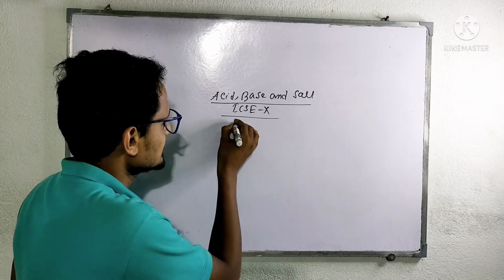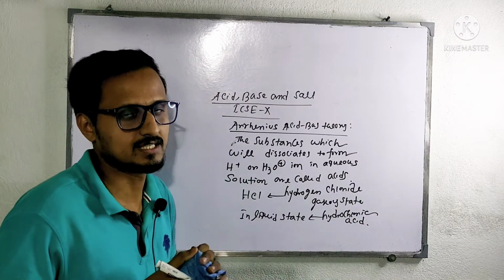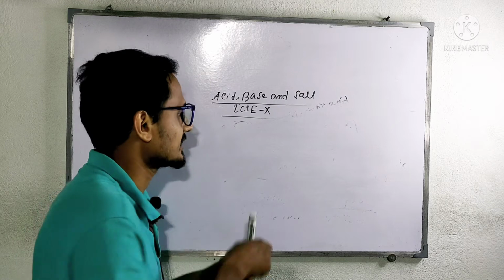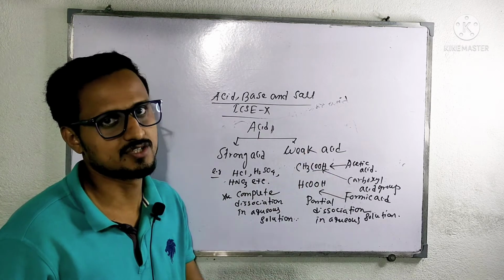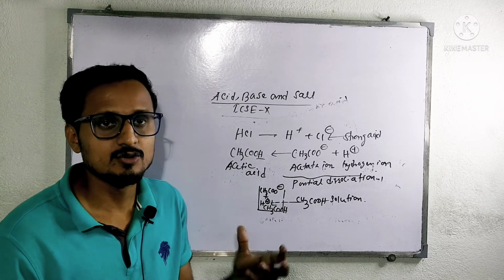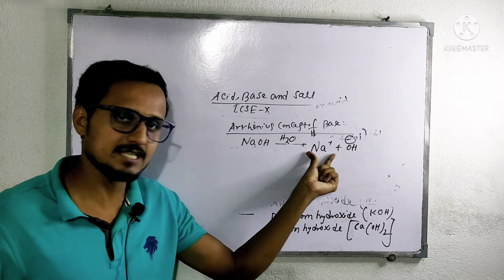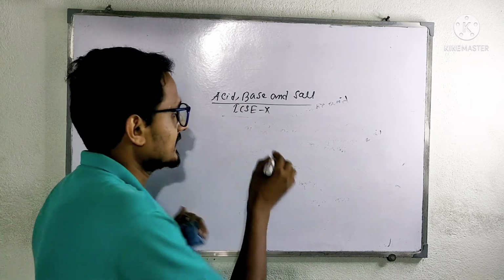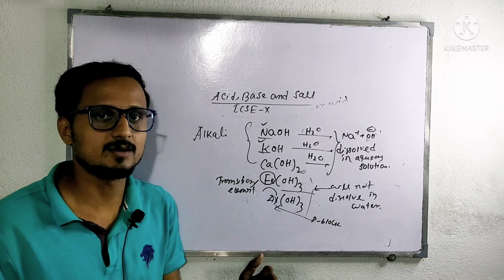Acid ,Base & Salt I | Class X ICSE | proChem Academy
Watch the new video on Acid,Base and Salt.This will cover the besic idea of Acid and Base.

Acid ,Base ,Salt
Arrhenius Acid ,Base theory